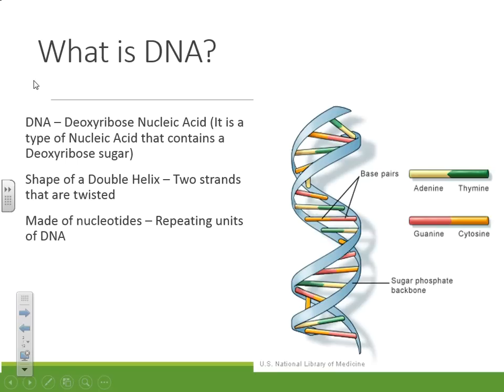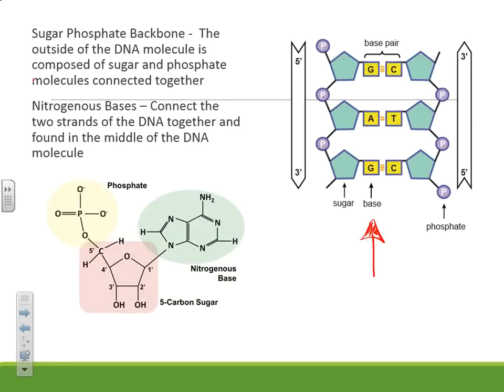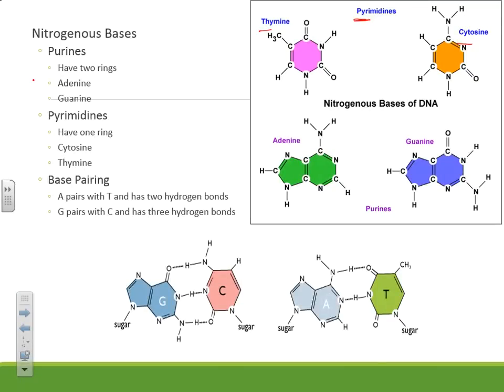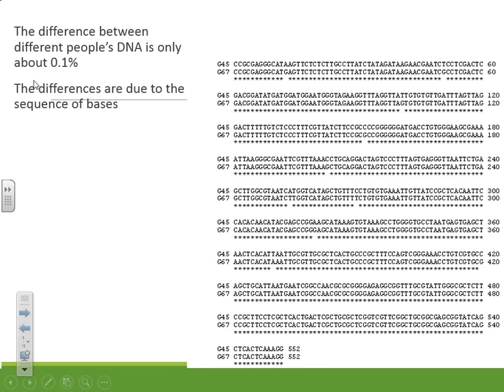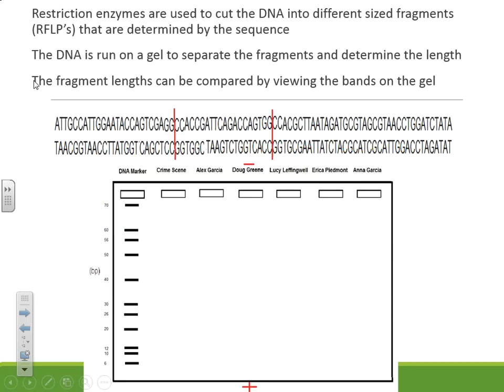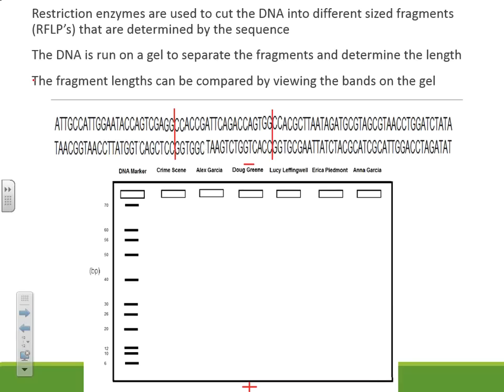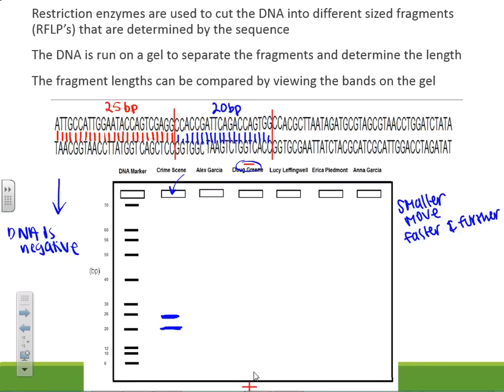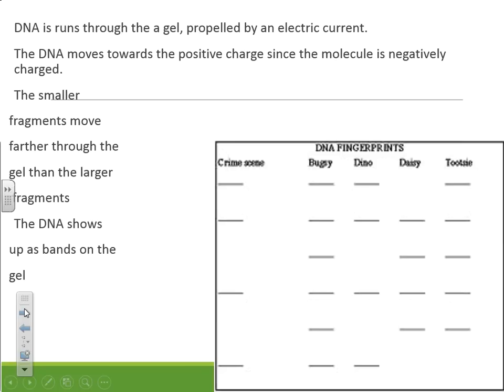DNA and Gel Electrophoresis